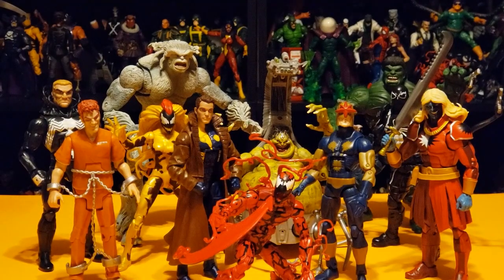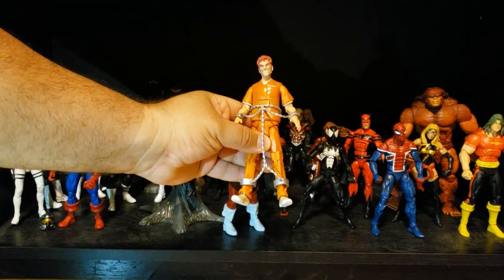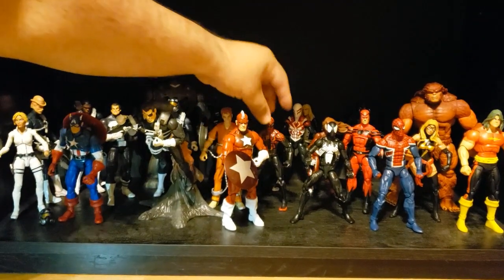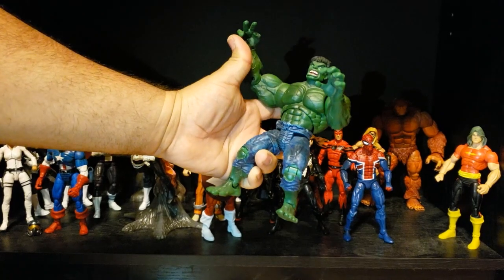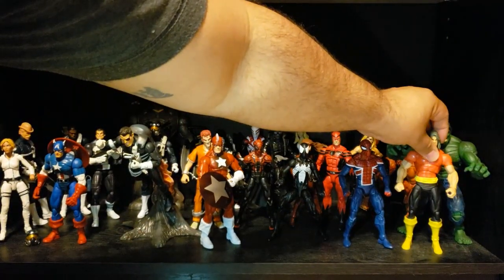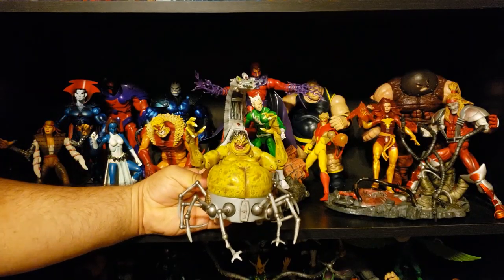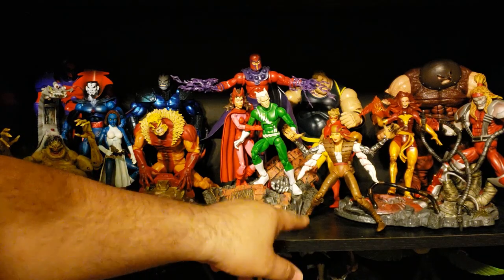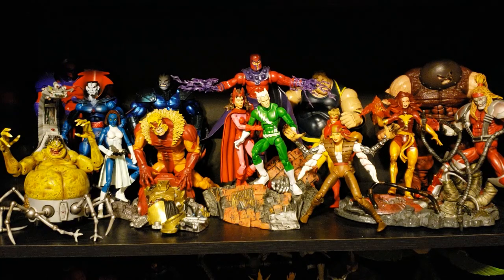Marvel Legends Collection New Additions!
As Elite Legends collection grows, he is faced with making difficult decisions on whom gets to make it into his display.